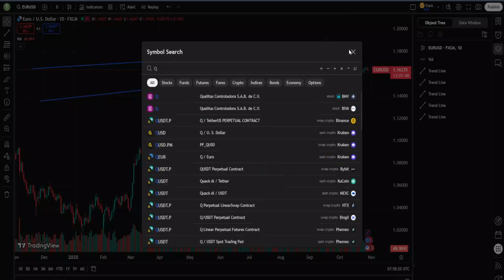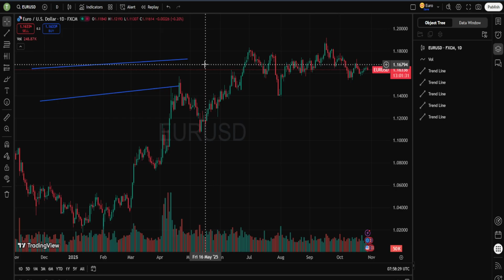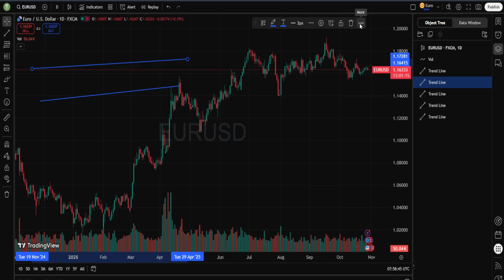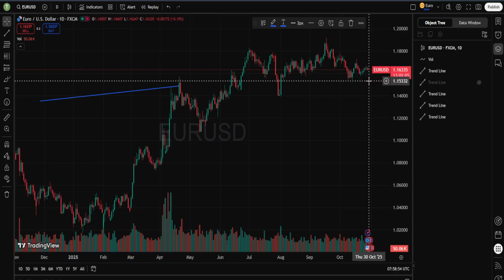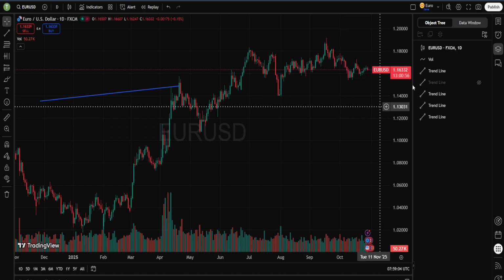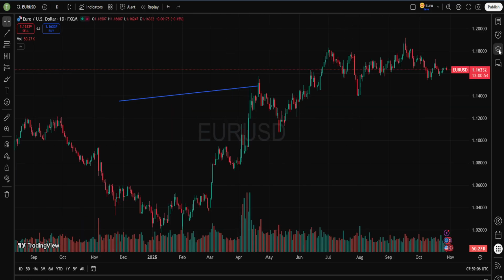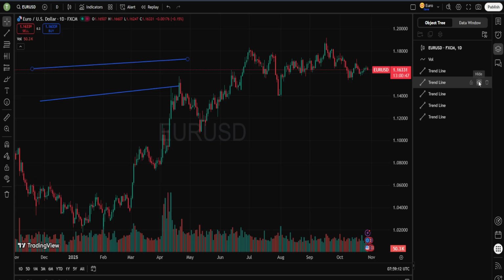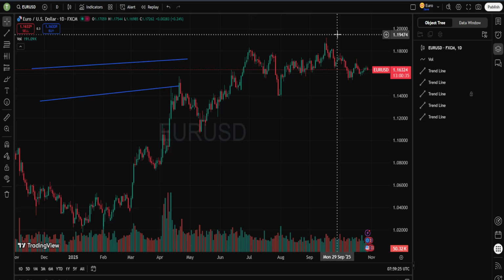How to Hide and Unhide Drawings in TradingView | Tutorial 2025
In this video, you’ll learn how to hide and unhide drawings in TradingView — perfect for keeping your charts clean while still saving your important technical analysis and annotations.